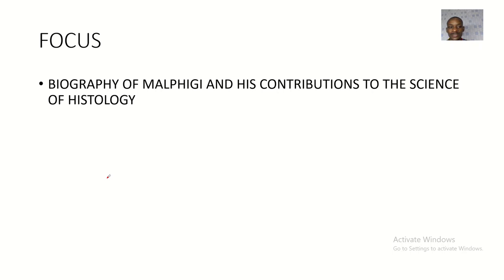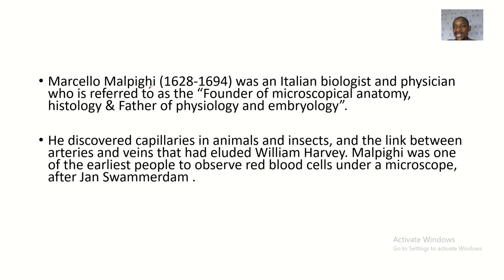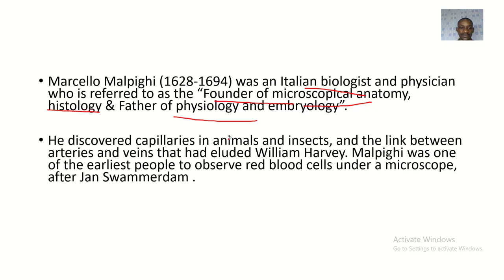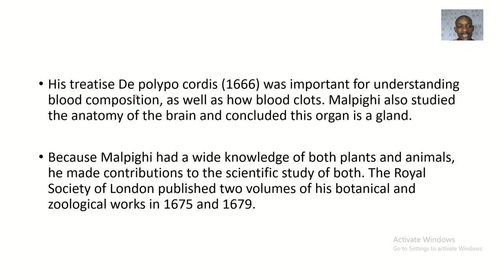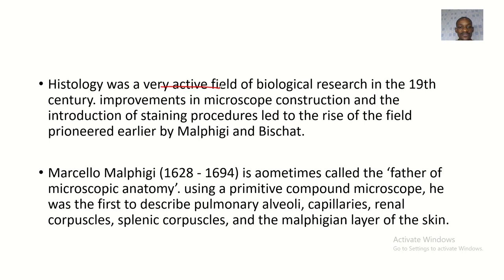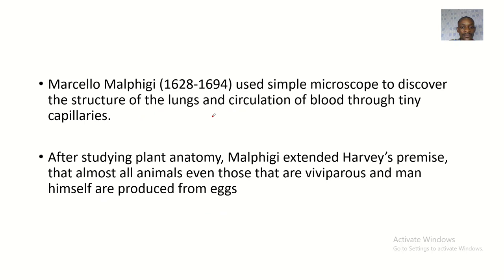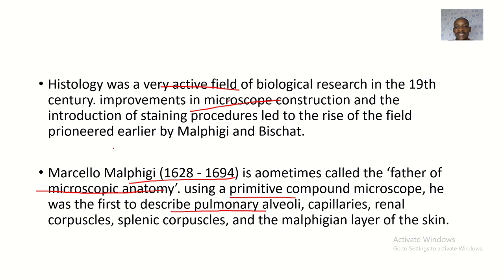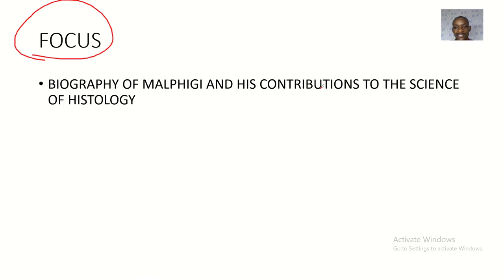Biography of Marcello Malpighi and his discoveries in the science of histology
Marcello Malpighi (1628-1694) was an Italian biologist and physician who is referred to as the “Founder of microscopical anatomy, histology & Father of physiology and embryology”.

He discovered capillaries in animals and insects, and the link between arteries and veins that had eluded William Harvey. Malpighi was one of the earliest people to observe red blood cells under a microscope, after Jan Swammerdam .

His treatise De polypo cordis (1666) was important for understanding blood composition, as well as how blood clots. Malpighi also studied the anatomy of the brain and concluded this organ is a gland.

Because Malpighi had a wide knowledge of both plants and animals, he made contributions to the scientific study of both. The Royal Society of London published two volumes of his botanical and zoological works in 1675 and 1679.